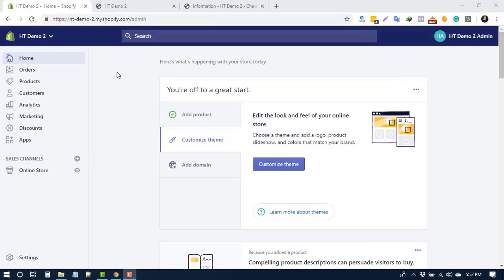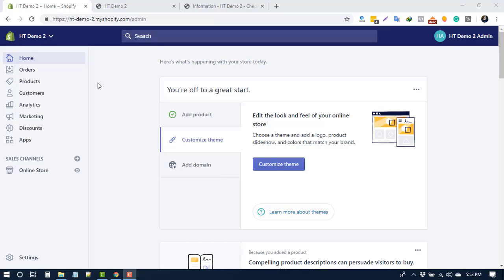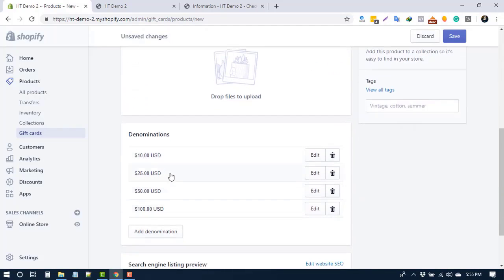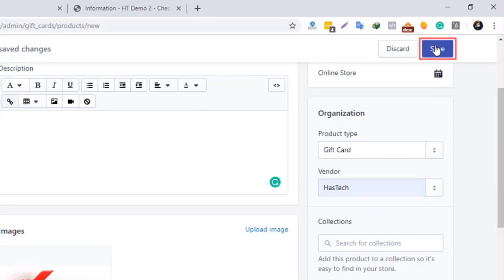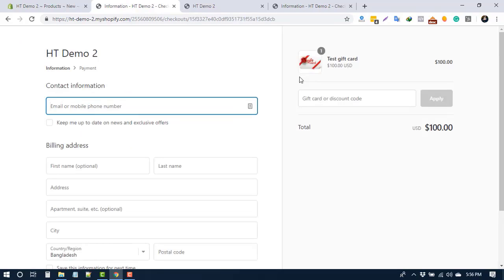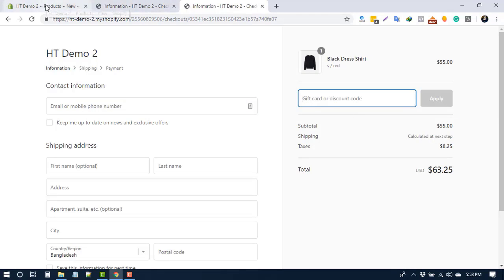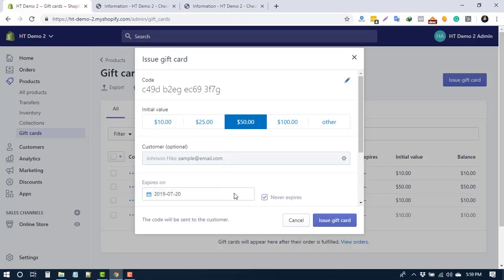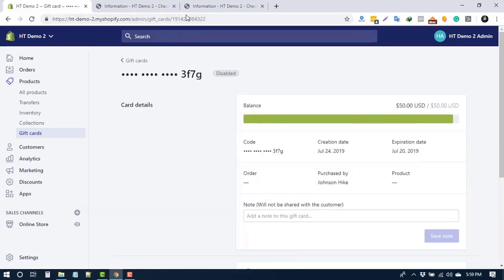How to create gift card in Shopify | Shopify tutorial for beginners: Lesson 2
Today we will learn Step by step guide on how to create gift card in Shopify. Learn how to sell gift cards on Shopify and make more money!

==How to create gift card in Shopify
1. From your Shopify store dashboard or admin,  From Products, go to Gift cards.
2. Click Add gift card product.

Are you looking for premium Shopify themes for your online store?

You can also check one of our best selling Shopify themes, Lezada

If you're looking to start a business using Shopify, this is the perfect Shopify tutorial for beginners! We'll show you how to set up your store on Shopify and get it ready for customers, products and orders. We also cover some of the most important things you need to know before setting up.

This video is about how to set up gift card Shopify information but also try to cover the following subject:
-how to issue Shopify gift card
-how to sell Shopify gift cards

 Something I saw when I was looking for info on how to set up gift card Shopify was the lack of pertinent info.
How to set up a gift card Shopify nevertheless is a subject that I understand something about. This video for that reason should be relevant and of interest to you.
Follow our video clips concerning how to set up gift card Shopify as well as other similar subjects on
Have I responded to all of your concerns about how to set up gift card Shopify?
 Individuals who looked for how to create a gift card in Shopify also looked for how to issue a Shopify gift card.